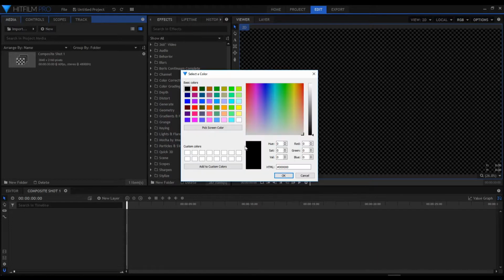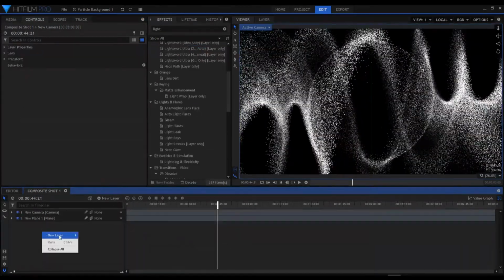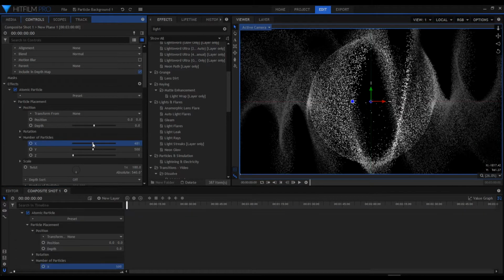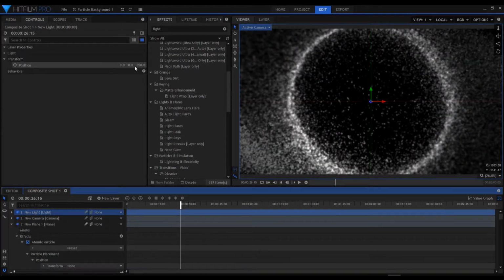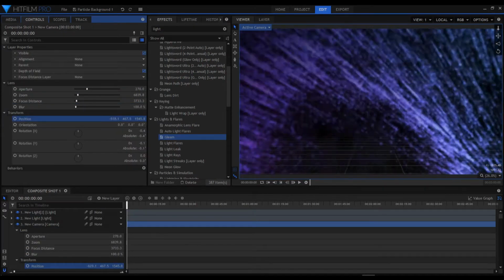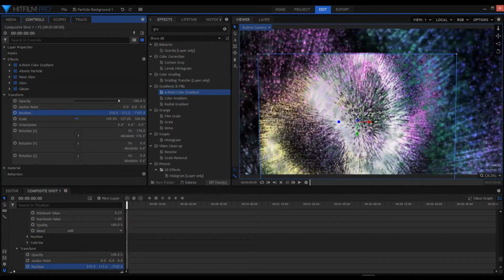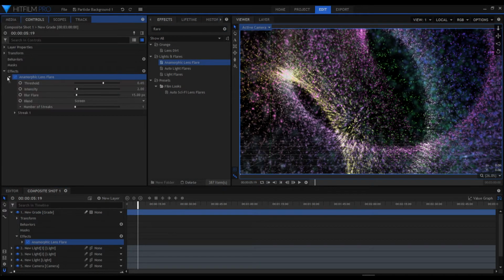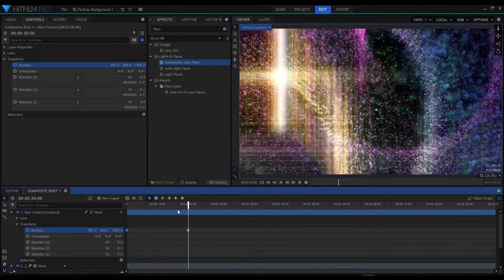HITFILM PRO | HOW TO MAKE » Particle Motion Background » Tutorial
AA-VFX 8K & 4K Most Viewed Motion backgrounds channel
300K+ Subs,  200+ Million Views! 10 Year Anniversary!
For a thriving community, and a better world - 100% Free Love!

Moving Backgrounds, Backdrops, Animated Live Wallpapers!
HD & UHD Videos 2160p, 4320p, VJ Loops, VFX Animations!

Full content online, 8K / 4K & HD Packs, CG background, Green Screen, VFX, Effect footage for your private, educational, offline/Online use in video projects under the U.S 'Fair Use' usage practice, as long as it doesn't conflict with the provider's policy. It's also advised to keep up with U.S and European legal changes referring to online reused material for your own safety.